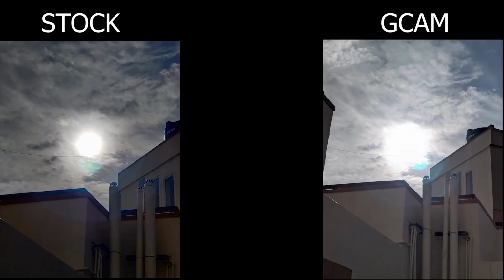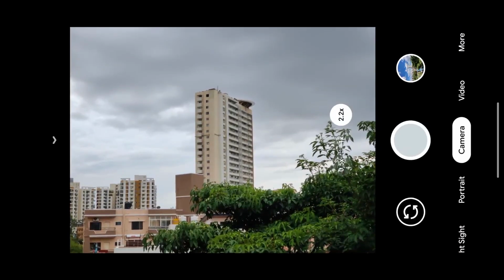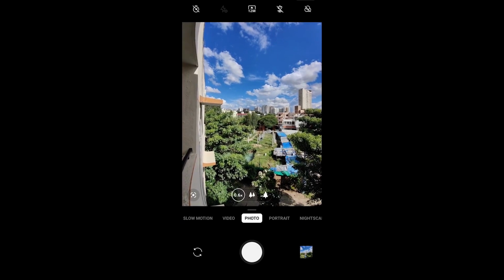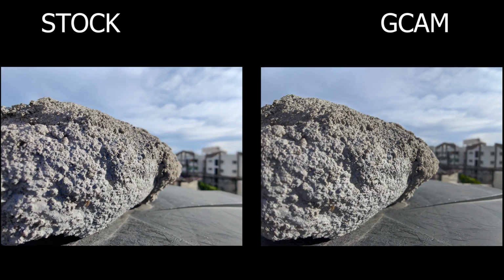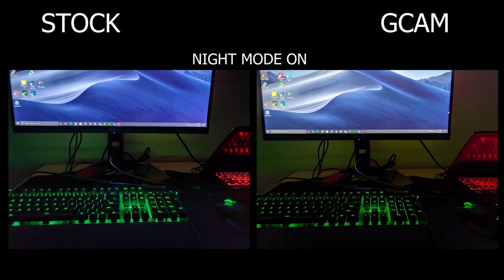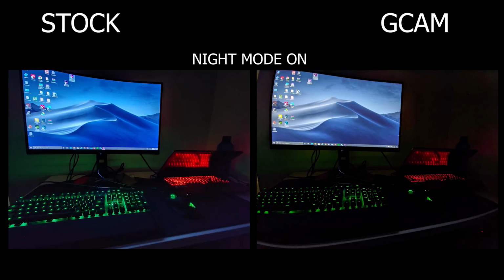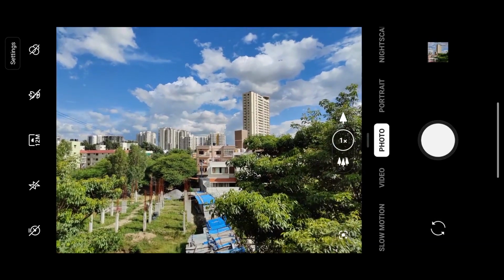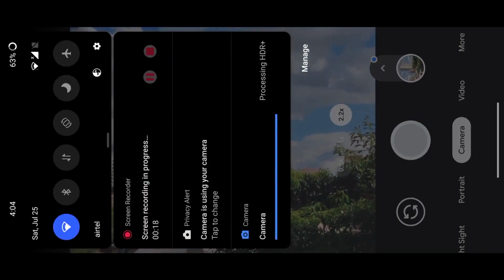OnePlus 8 Pro Stock vs GCam! Stock camera better than GCam?🔥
Here is a video with a detailed comparison between Stock Camera and Google Camera performance on the OnePlus 8 Pro.

Link for Gcam (Downloaded: Urnyx's 7.3 v2)

Phone:
OnePlus 8 Pro (Ultramarine Blue 12GB RAM+256GB Storage)
Pixel 4a(Just Black 6GB RAM+128GB Storage)
Samsung Galaxy Tab S7+(6 GB RAM 128 GB ROM 12.4 inch)

Camera:
(Body)NIKON D500
(Lens) Nikon AF-S DX Nikkor 35 mm f/1.8G
(Light) Godox SL60 60W
(Soft Box) Godox SB-UE 80cm
(Tripod) HARISON Bahubali Boom Stand Air Cushion

PC components:
(Processor)AMD Ryzen 7 3700X
(Graphics Card)GIGABYTE 2070 Super OC
(RAM)G.Skill Trident Z RGB(16GB X 2pcs, 3200Mhz)
(Motherboard)GIGABYTE X570 AORUS Elite WiFi
(AIO Liquid Cooler)Corsair Hydro Series H100i RGB Platinum
(Cabinet)Corsair iCUE 465X RGB Mid-Tower ATX

Peripherals:
(Monitor) GIGABYTE AORUS CV27F 27" 165Hz 1080P
(Keyboard) Razer BlackWidow Elite
(Mouse) Razer Basilisk X
(Headphones) Sony WH-1000XM4
(Speaker) Echo Plus (2nd Gen)

Buy the OnePlus 8 Pro:

OnePlus 8 Pro 5G (Onyx Black 8GB RAM+128GB Storage)

OnePlus 8 Pro 5G (Glacial Green 8GB RAM+128GB Storage)

OnePlus 8 Pro 5G (Onyx Black 12GB RAM+256GB Storage)

OnePlus 8 Pro 5G (Ultramarine Blue 12GB RAM+256GB Storage)

OnePlus 8 5G (Glacial Green 6GB RAM+128GB Storage) Rs. 41,999 (Amazon exclusive in Glacial Green)

OnePlus 8 5G (Onyx Black 8GB RAM+128GB Storage) Rs. 44,999

OnePlus 8 5G (Glacial Green 8GB RAM+128GB Storage) Rs. 44,999

OnePlus 8 5G (Interstellar Glow 12GB RAM+256GB Storage) Rs. 49,999

OnePlus 8 5G (Glacial Green 12GB RAM+256GB Storage) Rs. 49,999